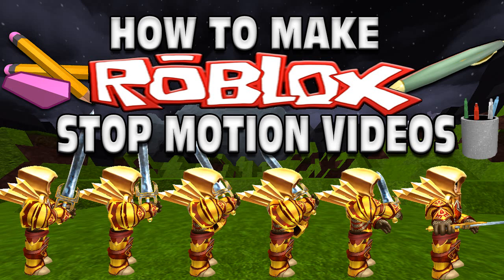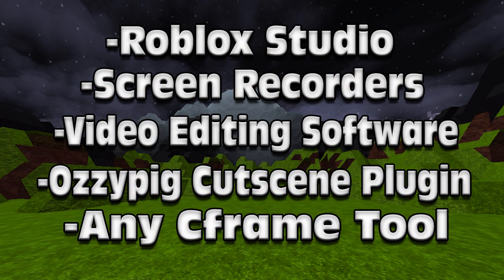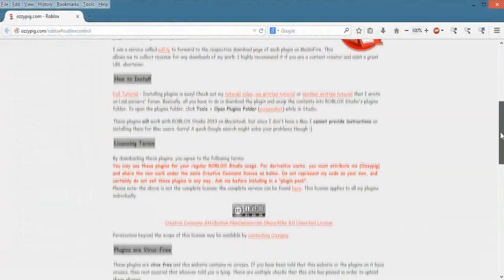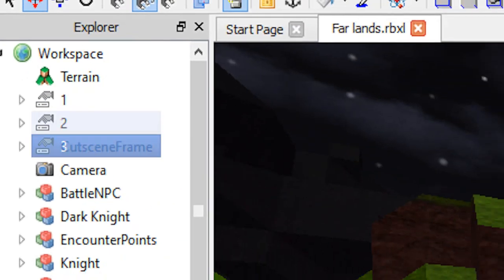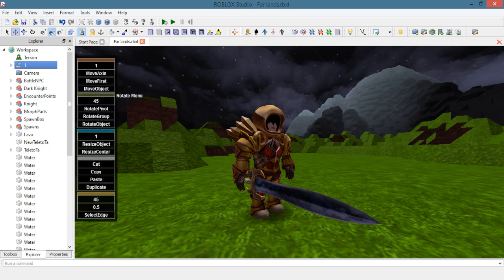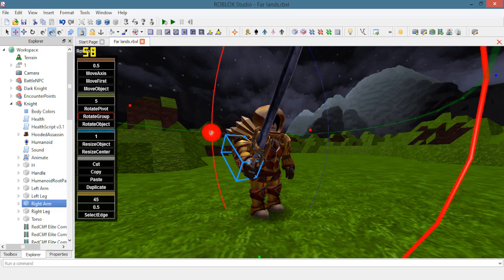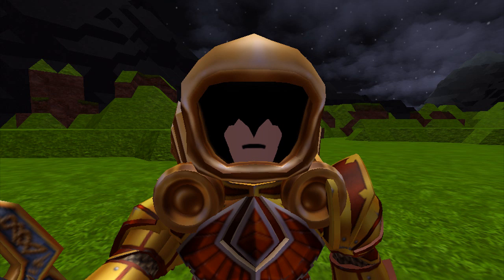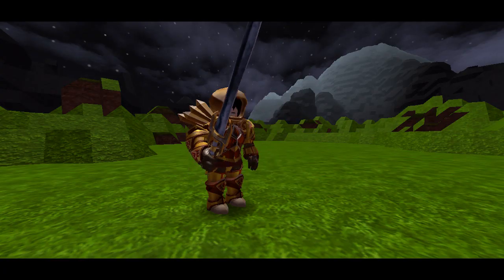How To Make Roblox Stop Motion Videos - Roblox Video Tutorials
Hi guys.I bring to you a video tutorial on  How To Make Roblox Stop Motion Videos!